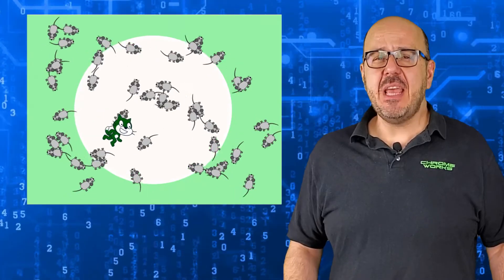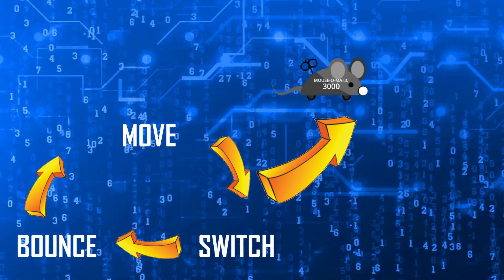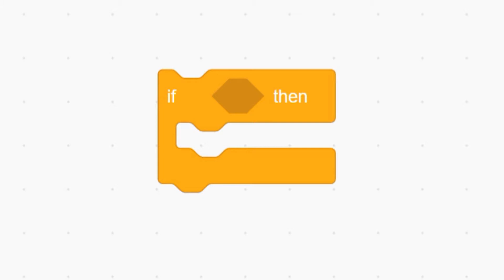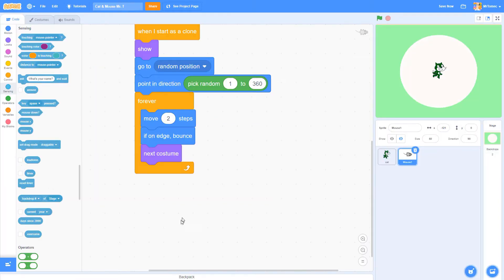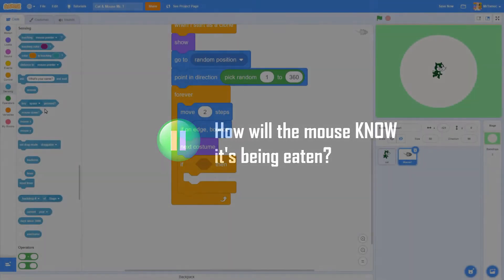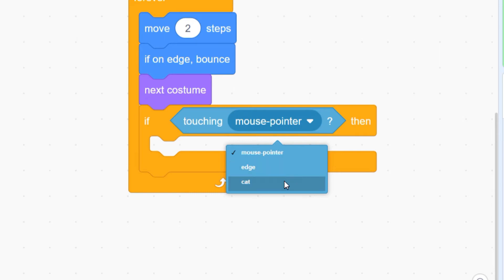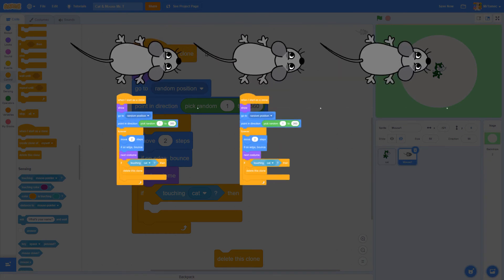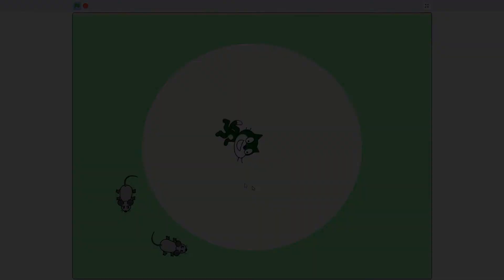Cat & Mouse Chapter 6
Learn to code in Scratch with this 10-part video tutorial series by elementary school technology teacher Andrew Tomec. Aimed at Grade 4-8 learners, our game-based curriculum is built from the ground up for use in classroom and remote learning contexts, and satisfies all the requirements of the Ontario coding curriculum.

Part 6: Mice On The Menu!
Teach you cat to eat mice while learning about conditional statements, a powerful coding tool that allows your game characters to break out of their programmed loops and do something different.

00:00 How To Interact With Your Program
01:07 What Are Conditional Statements?
02:49 Using Conditional Statements
03:30 How Will The Mouse Know It's Been Eaten?
04:59 Deleting Clones
06:22 Today's Checklist